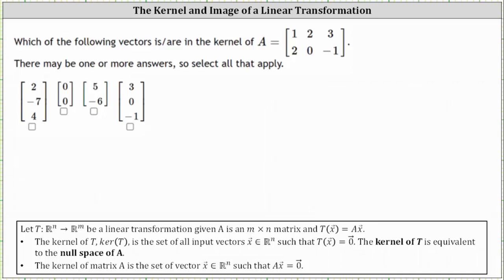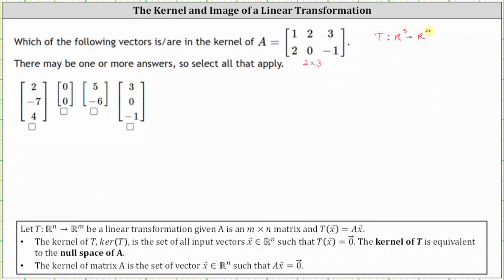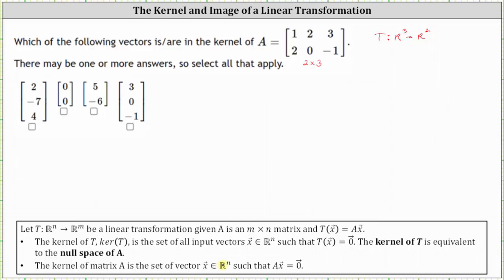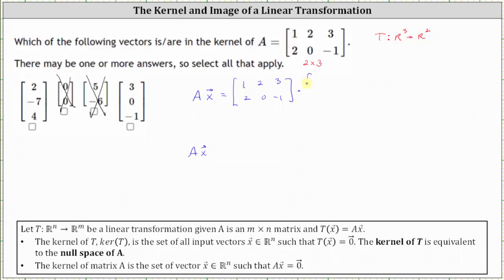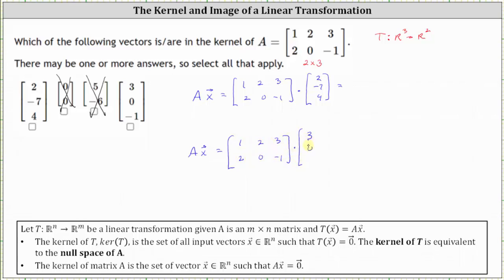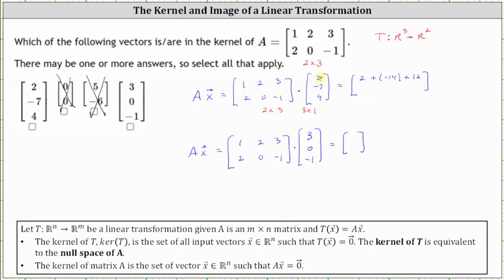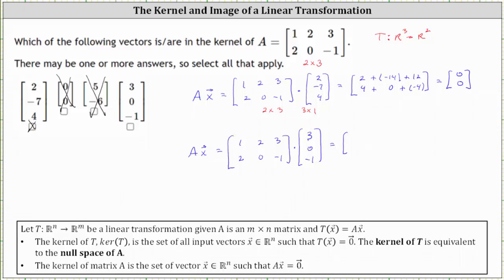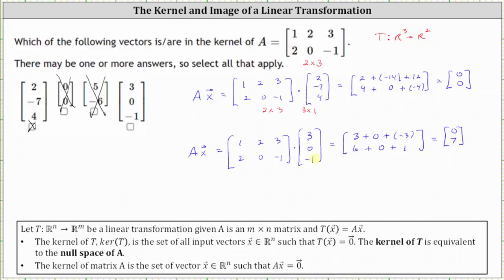Select Which Vectors are in the Kernel of a Matrix (2 by 3)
This video explains how to determine which vectors for a list are in the kernel of a matrix.